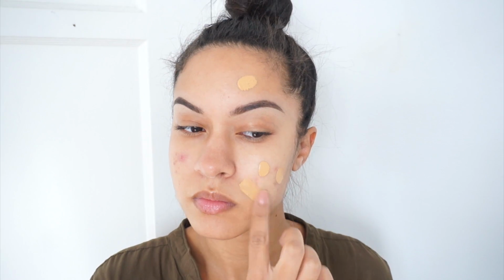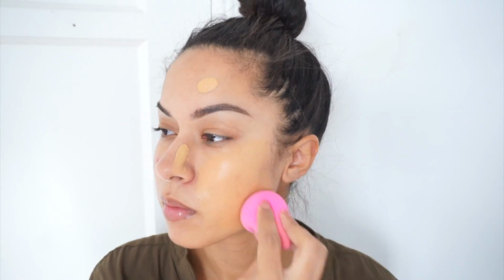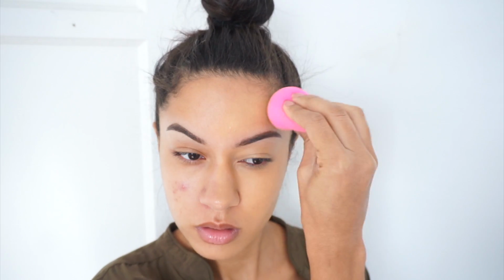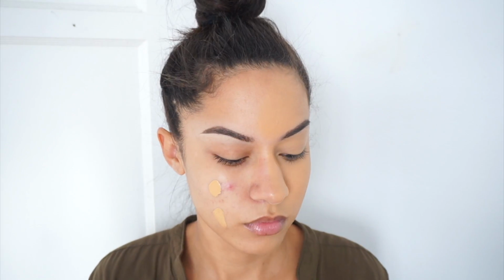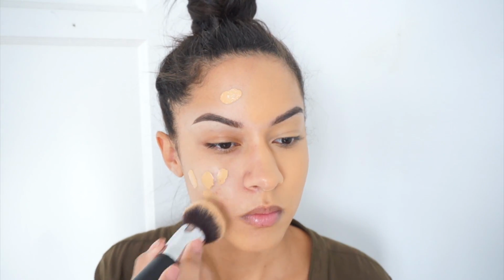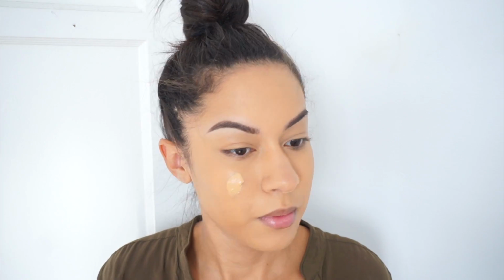Full Coverage & 24 Hour?! | Lancome Teint Idole Ultra 24H Foundation Review + Demo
Click below for product details!

PRODUCT INFO
Lancome Teint Idole Ultra 24H Foundation '410 Bisque (W)'

$25 OFF with code 'themariejayy'